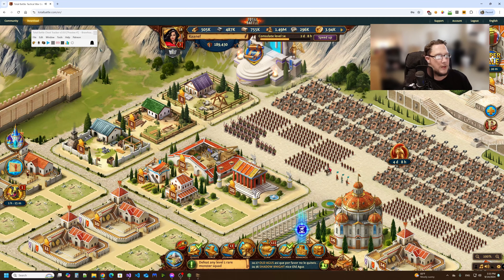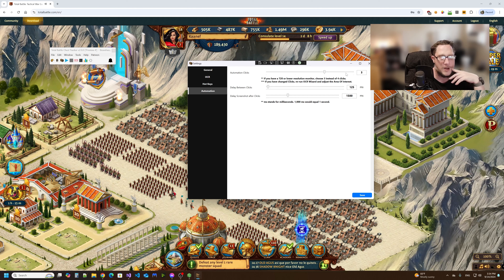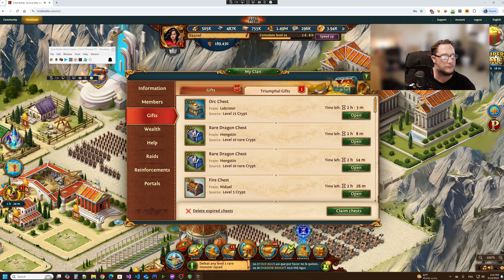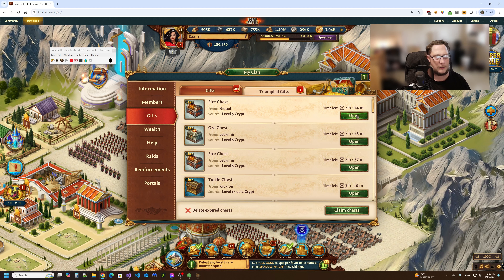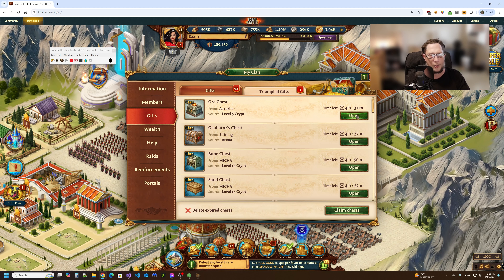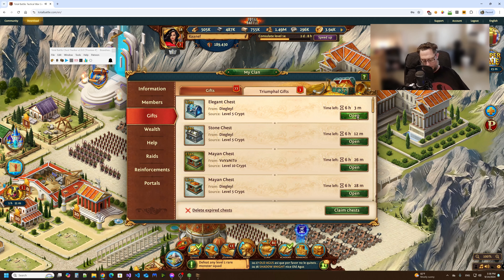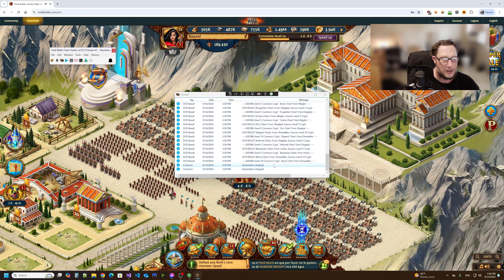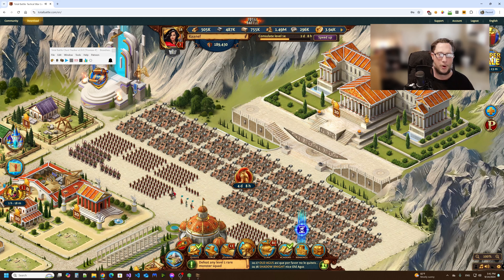Total Battle Guide - Fixing Rewards Getting In The Way While Using Total Battle Chest Tracker 2.0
In this trouble shooting guide for Total Battle Chest Tracker 2.0, you'll learn how to fix rewards box getting in the way while running the chest automation.
00:00:00   Intro
00:00:04   How To Fix Rewards Getting In The Way
00:06:42   Summarizing Everything
00:07:41   Thanks For Watching
00:08:20   The Patreons Of Fame